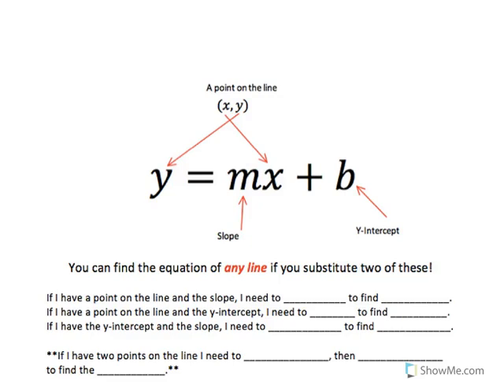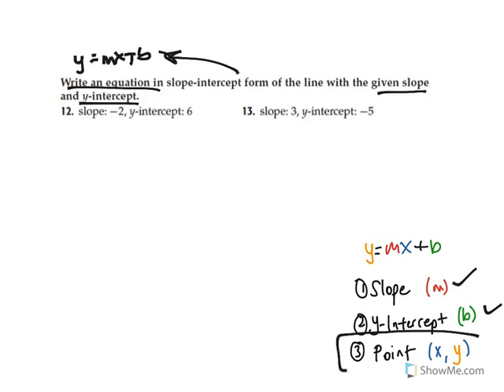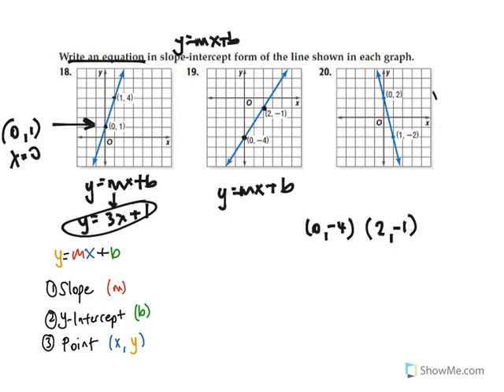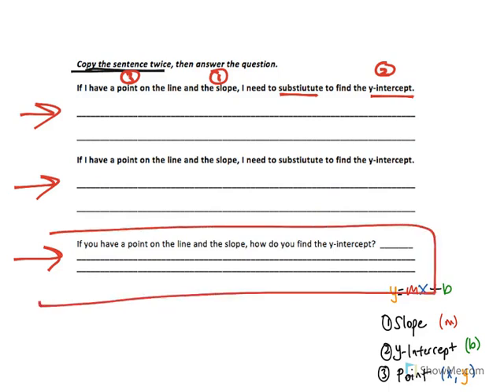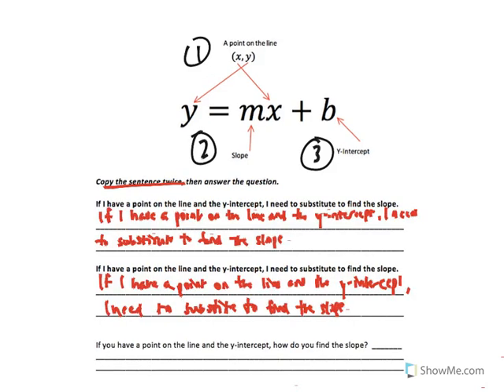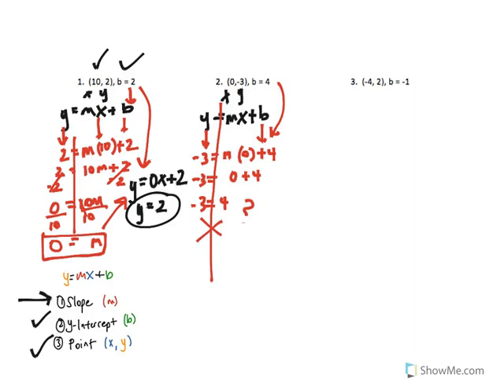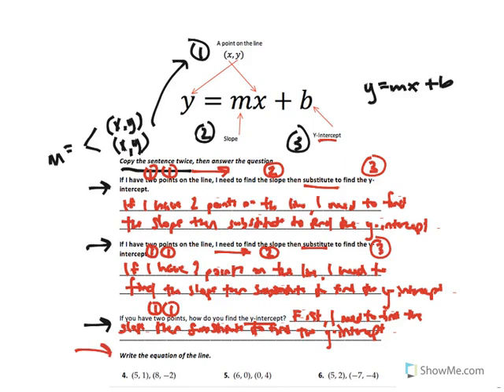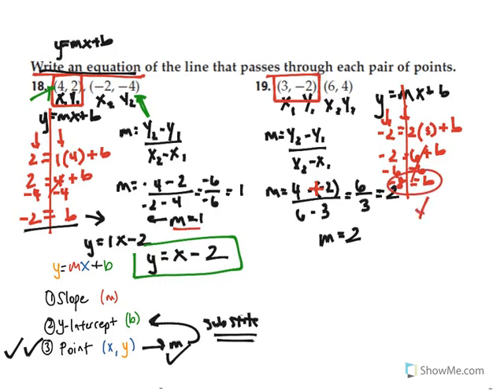Substitution in Linear Equations